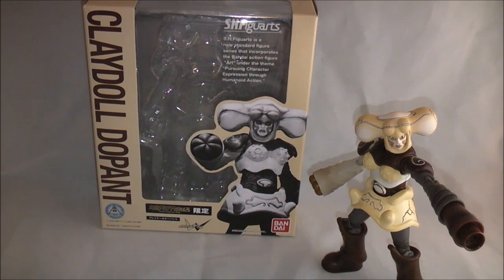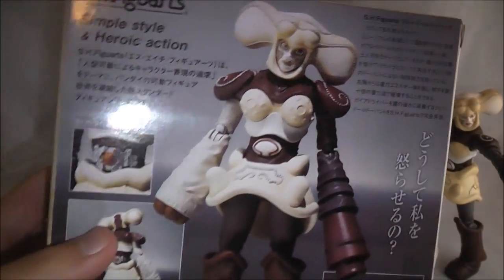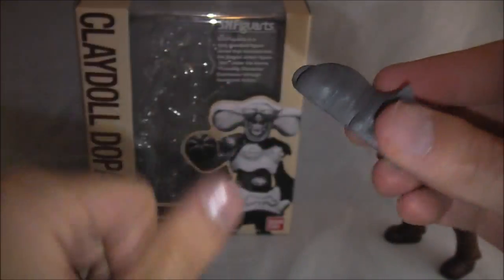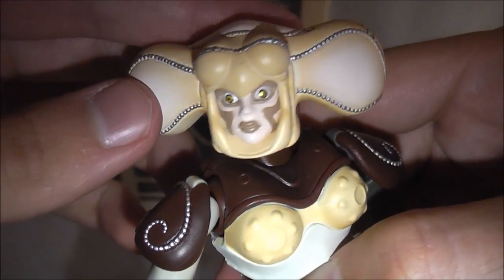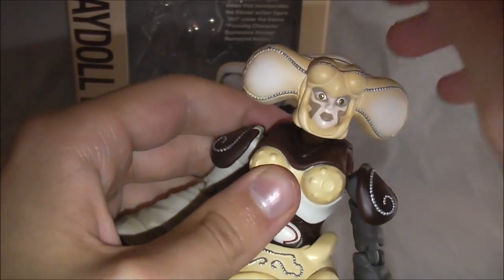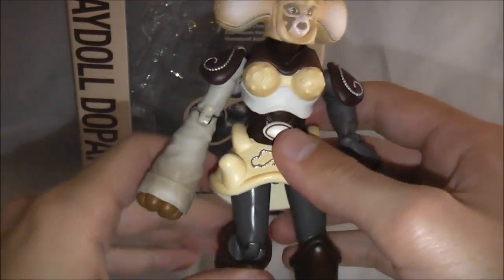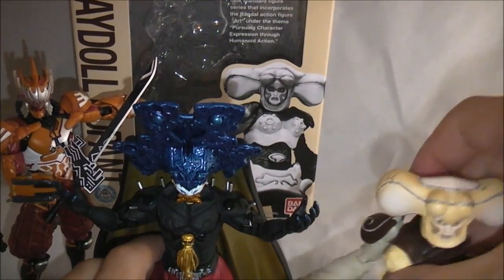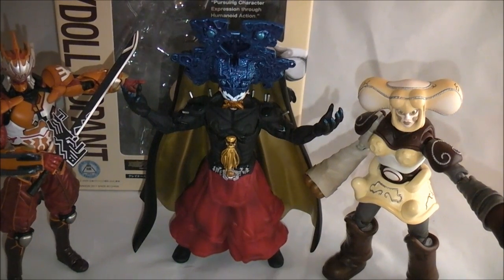S.H. Figuarts Claydoll Dopant Review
Welcome to my review of S.H. Figuarts Claydoll Dopant. This figure is pretty strange to own. I would say let's find out why but you can pretty much tell by looking at i, but maybe you watch anyway.